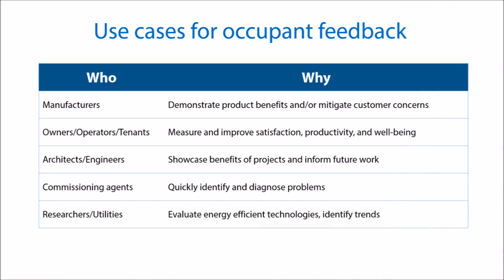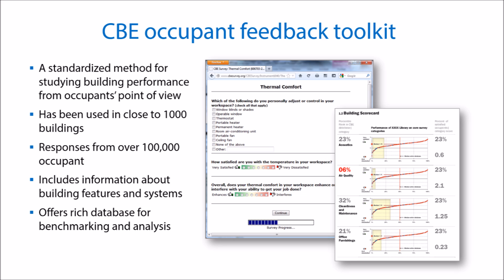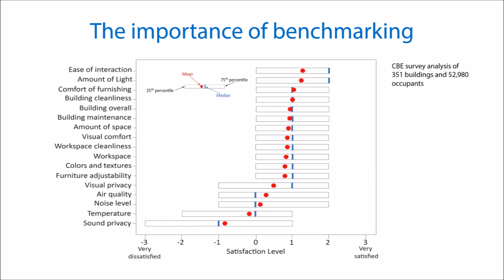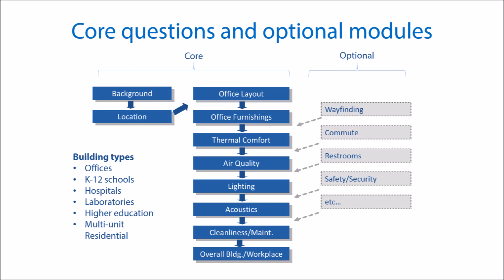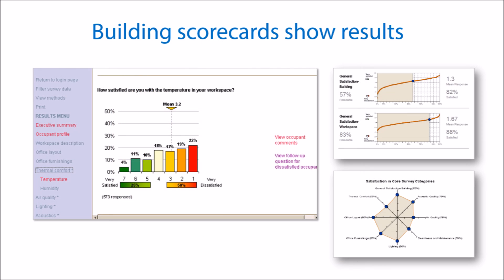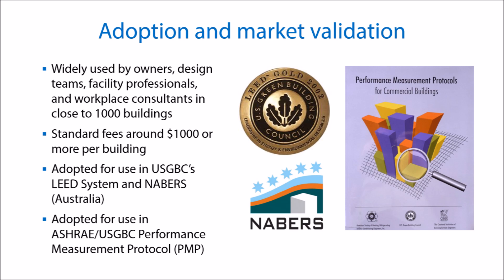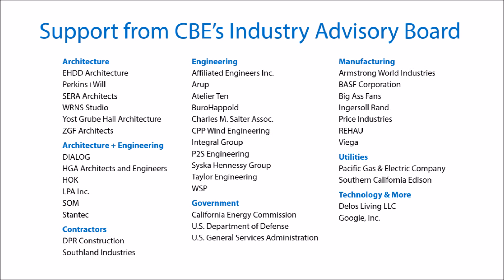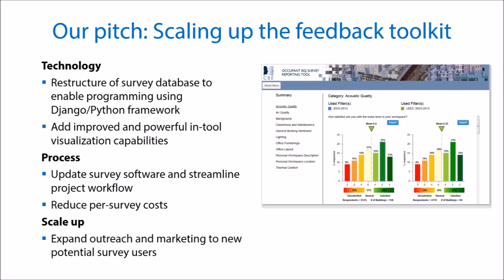CBE Occupant feedback toolkit - DOE Building Technology Catalyst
CBE's submission for DOE's Building Technology Catalyst
Occupant feedback toolkit for evaluation of energy saving technologies and building performance